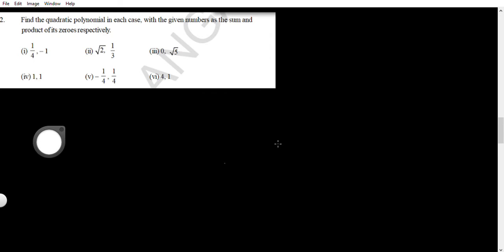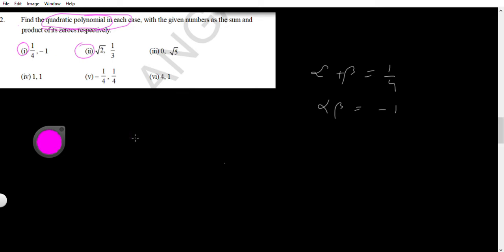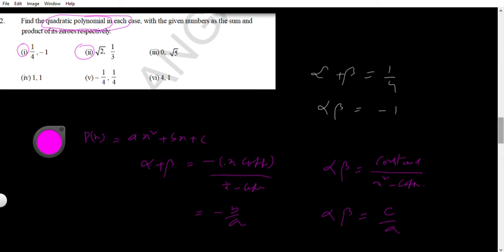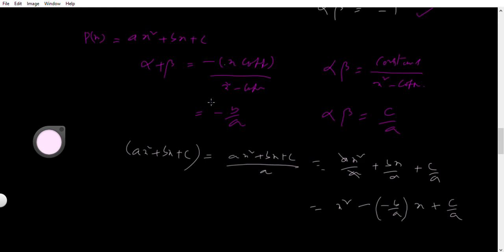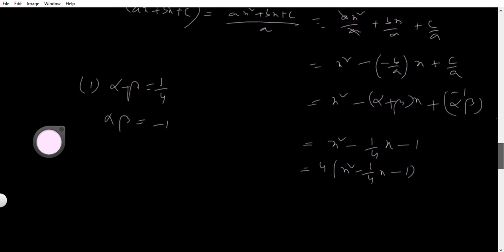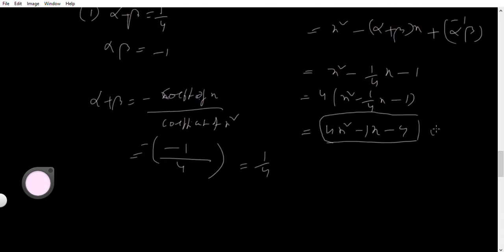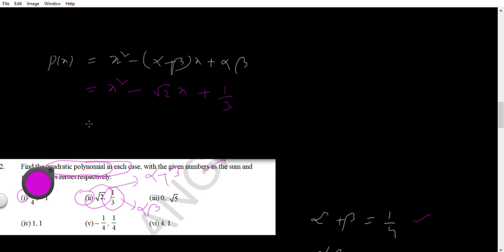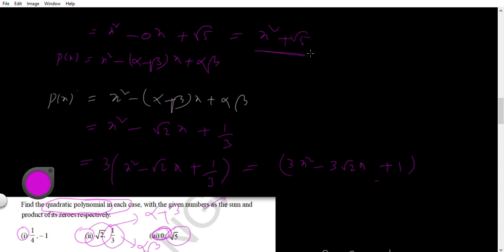CLASS 10 || RELATIONSHIP BETWEEN ZEROES AND COEFFICIENTS OF A POLYNOMIAL